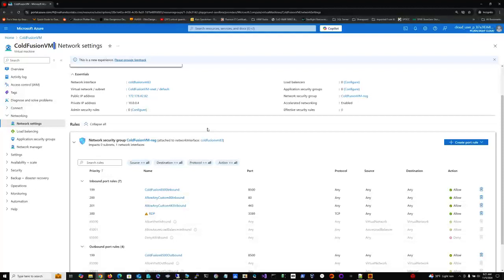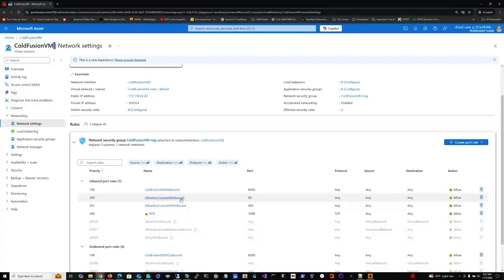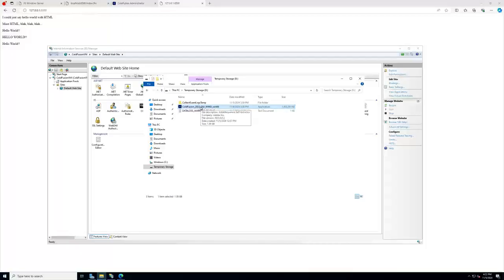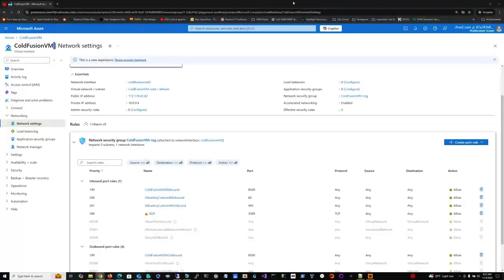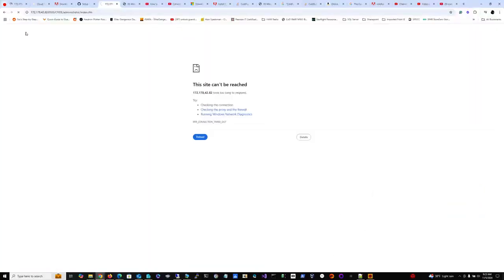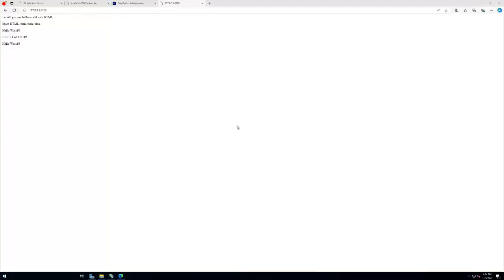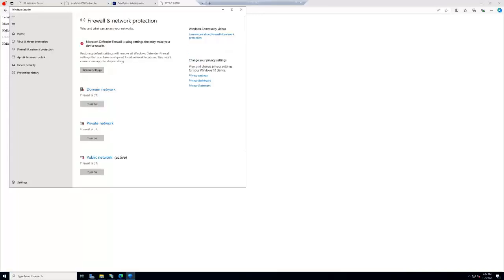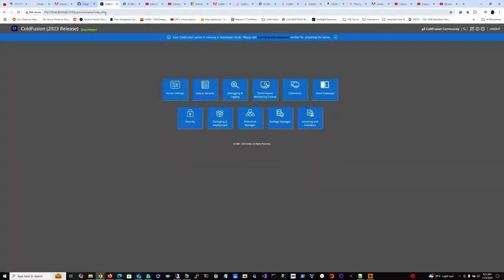Coldfusion 2023 running on Server 2022 with IIS